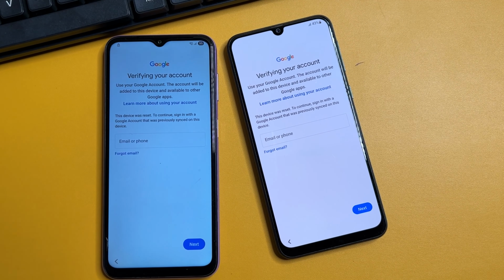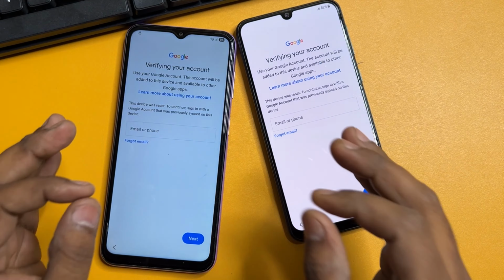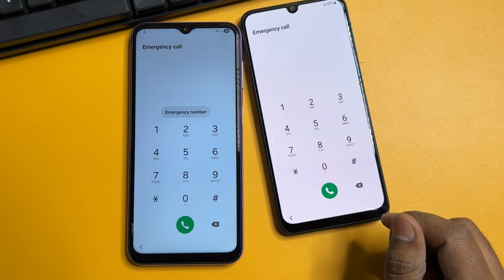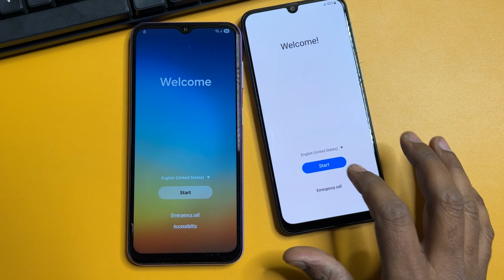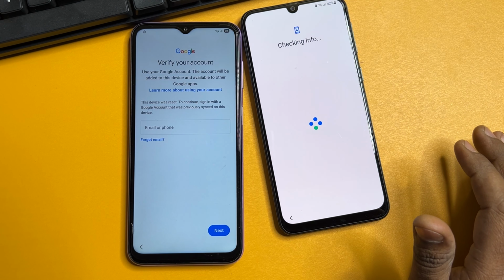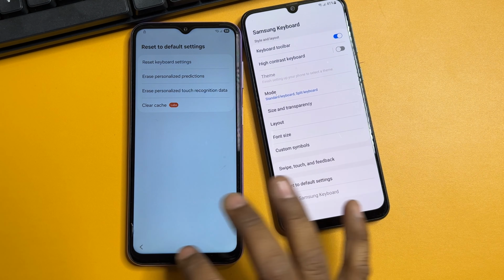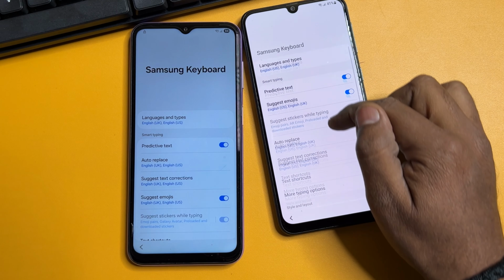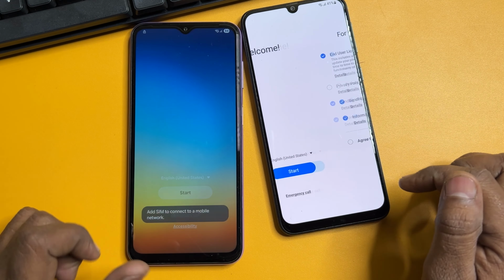📲 Samsung FRP Bypass 2026 REMOVE ✅ FREE SERVICE CENTER METHOD 🔥 BOOM 🔥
✅ How To Remove FRP Lock On Any Samsung Phone | Android 13/14/15/16 | 100% Working | No PC 🔓

In this video, I’ll show you the latest 2025 method to remove or bypass FRP lock (Google account lock) on any Samsung phone — working perfectly on Android 13, Android 14, Android 15, and Android 16 devices. 💥
No PC or complicated tools needed — just follow the simple step-by-step guide to unlock your Samsung phone easily!

🔍 What You’ll Learn:

How to remove Google account (FRP) lock on any Samsung phone

100% working method after the latest 2025 security patch

Works on all Samsung models (Galaxy A, S, M, F series, etc.)

No PC or laptop required

Simple and safe method anyone can do